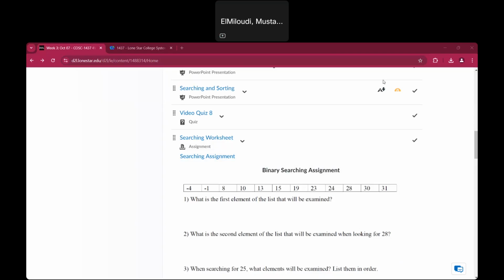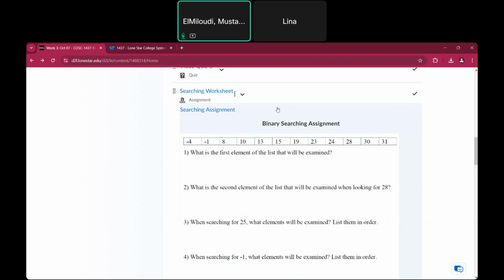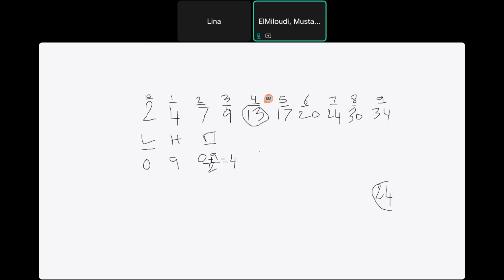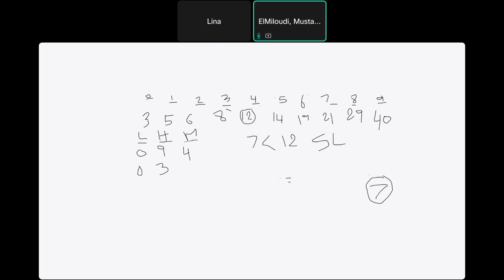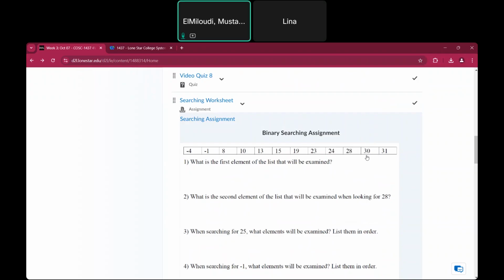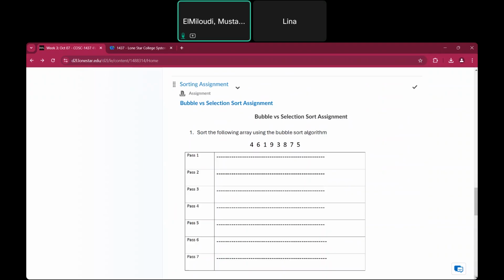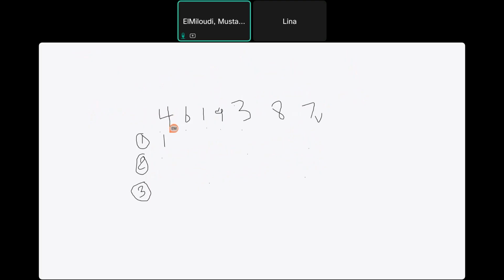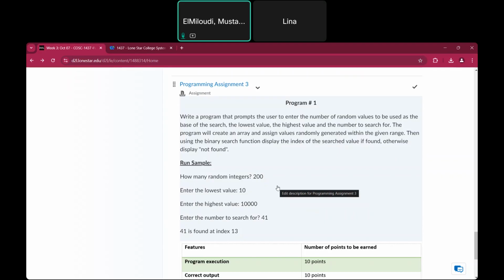Lecture video (searching and sorting)